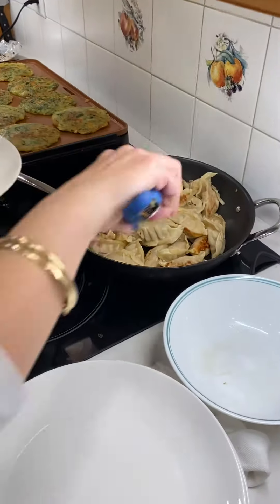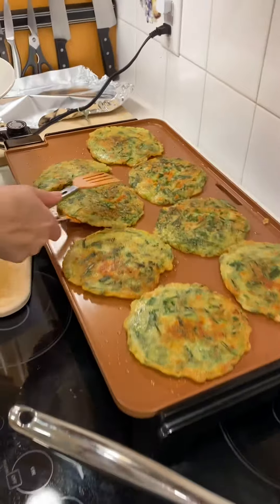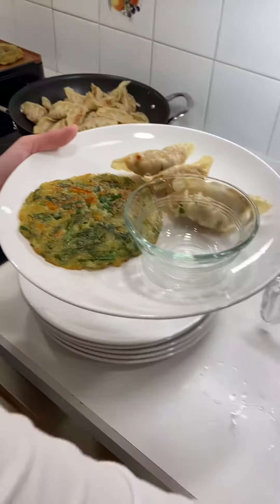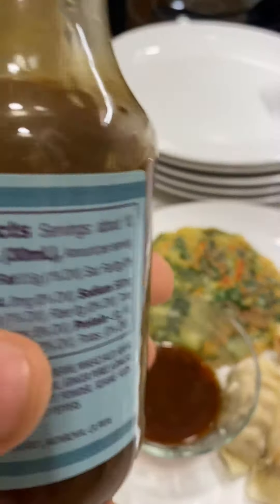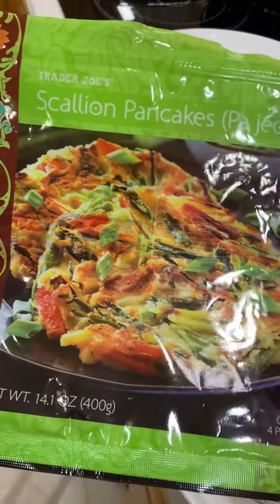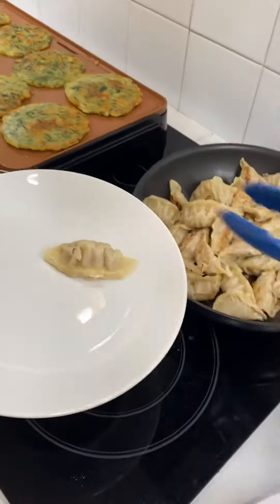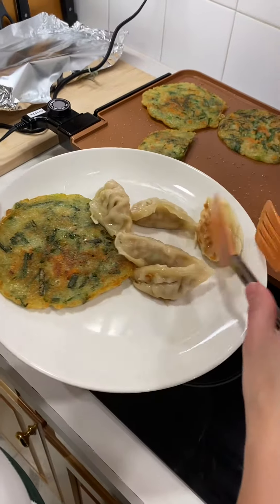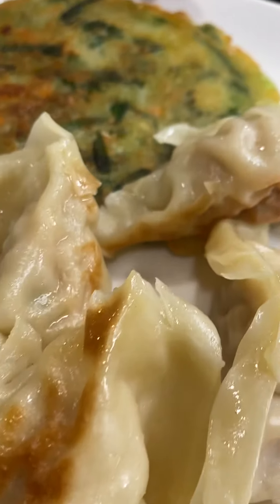Trader Joe’s, potstickers, Gyoza, with scallion pancakes, and dipping sauce